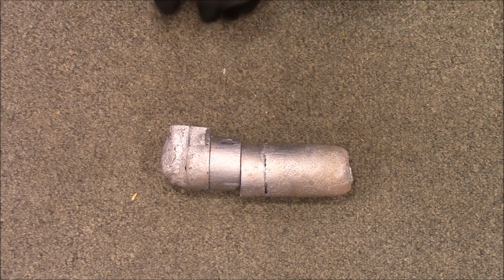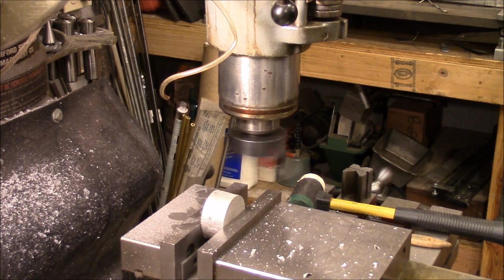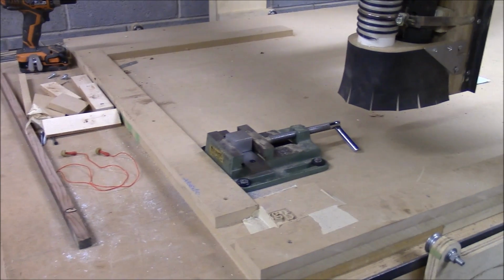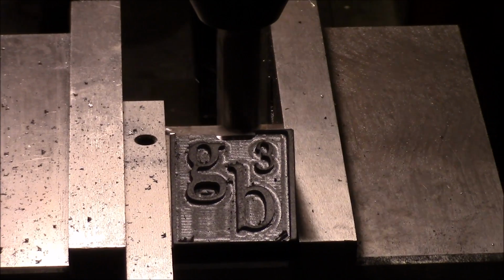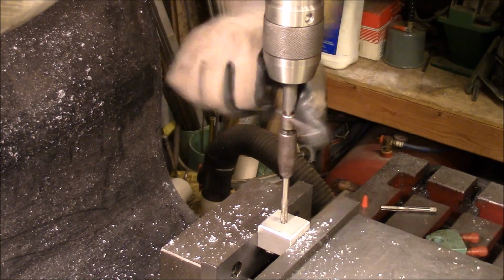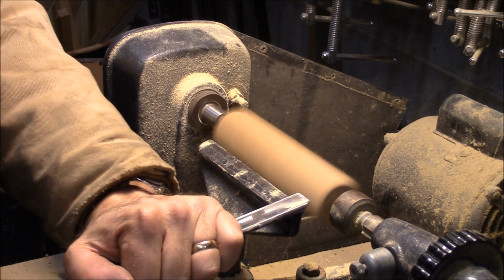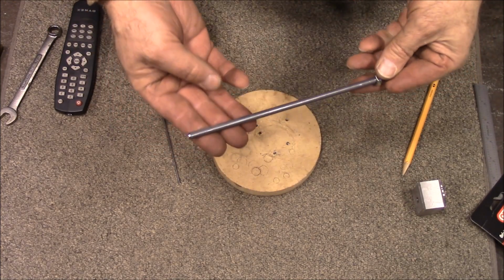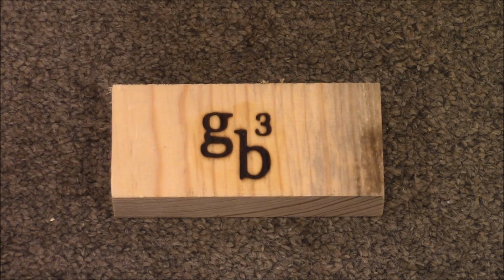Branding Iron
Making a branding iron to mark wood projects.